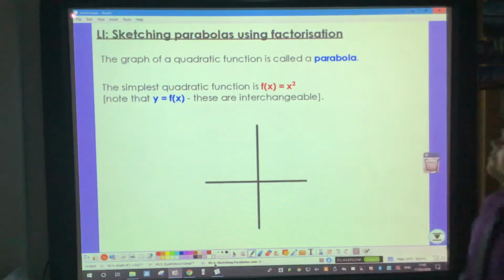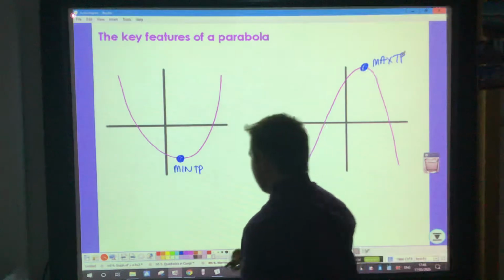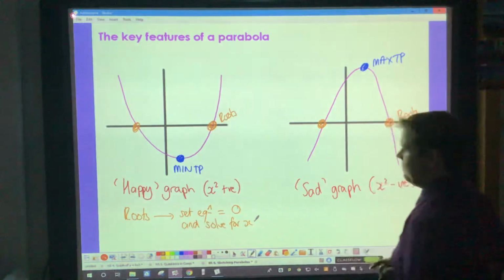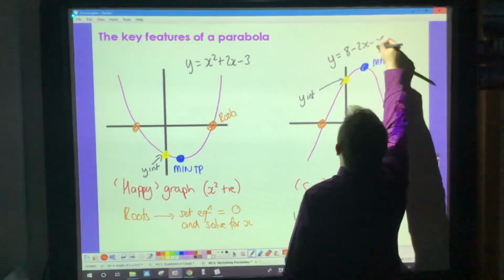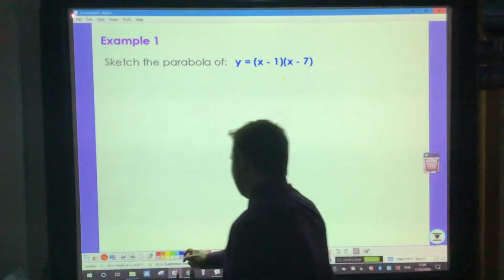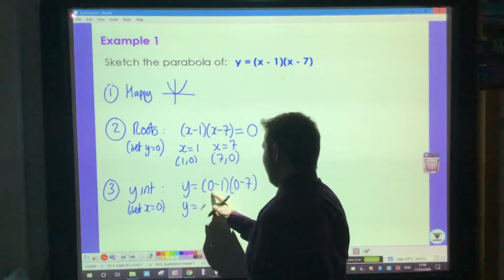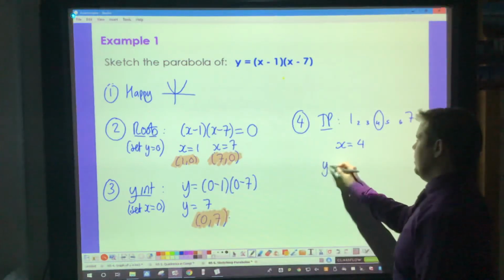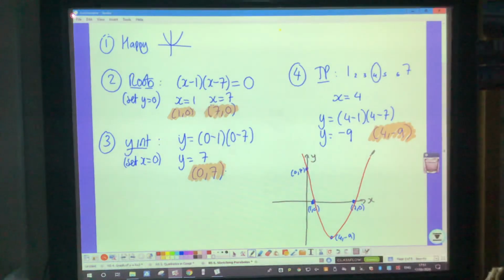N5 Quadratics 3: Sketching using Factorisation (Part 1 of 2)